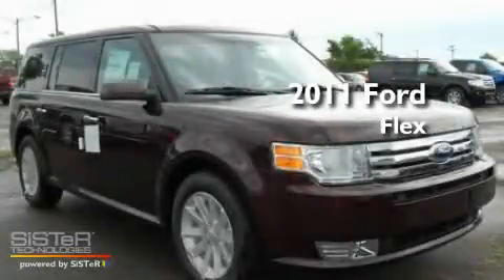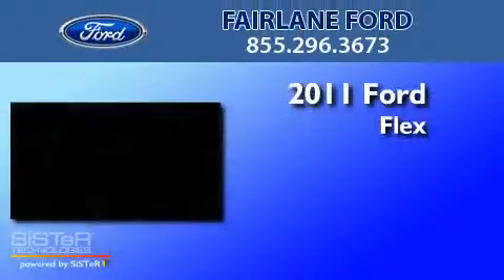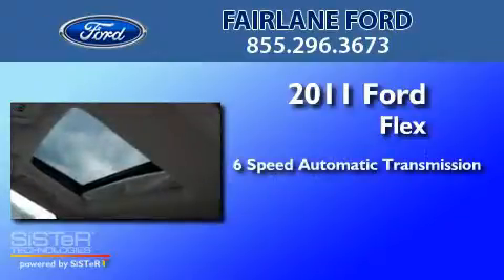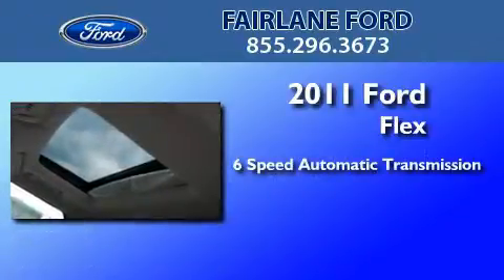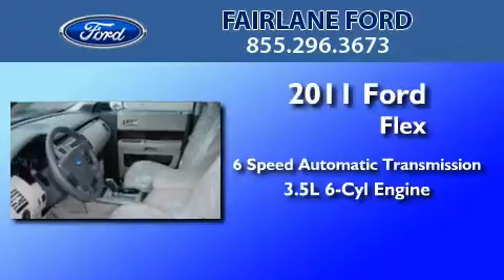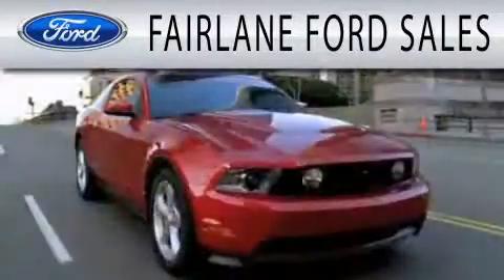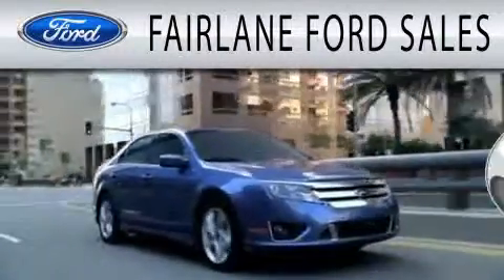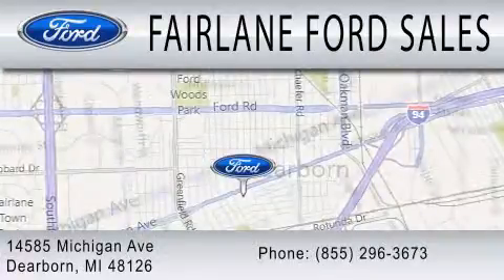2011 FORD FLEX MI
Year : 2011
 Make : FORD
 Model : FLEX
 Engine : 3.5L V6
 Trans . : AUTO 6SPD

 Stock : 1902